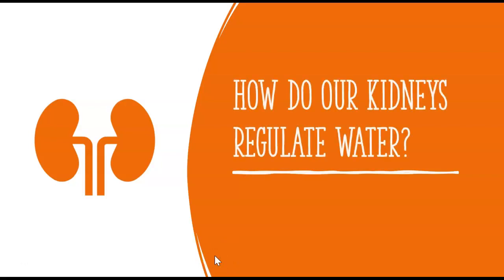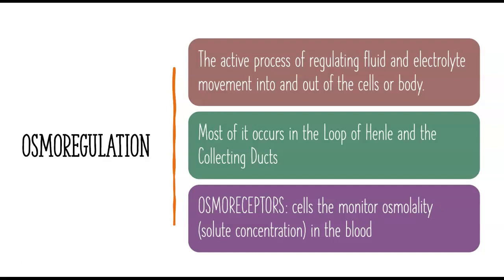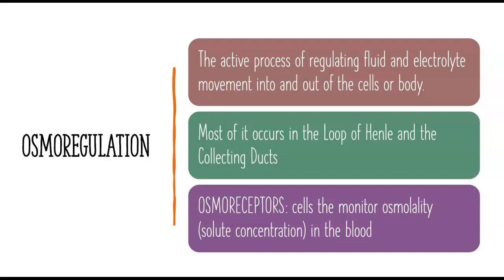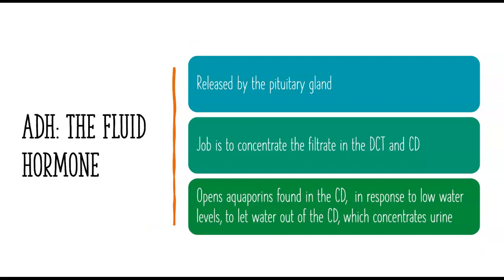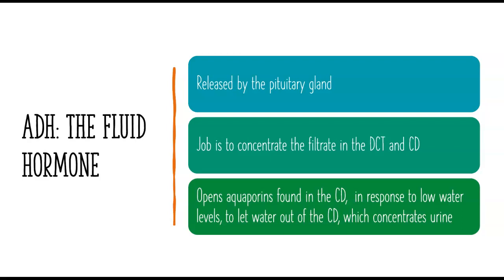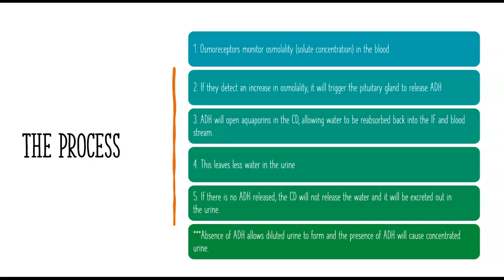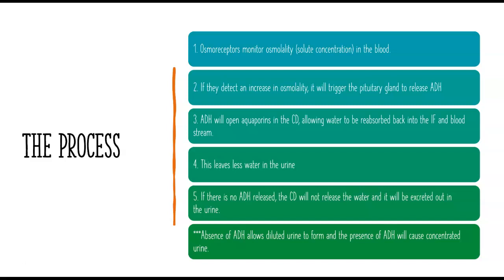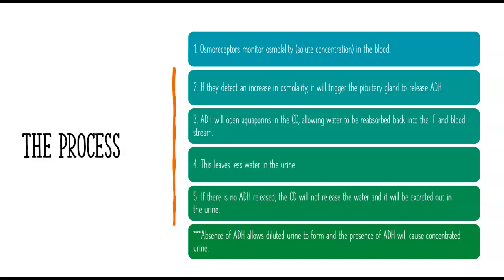How kidneys regulate water balance